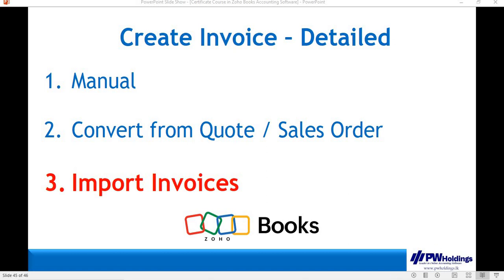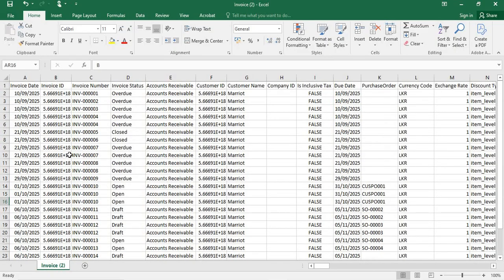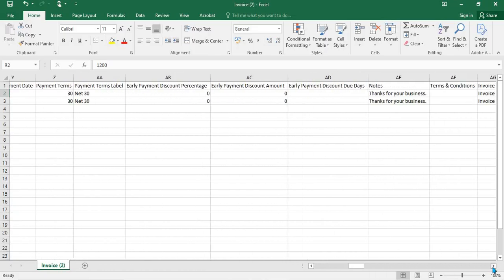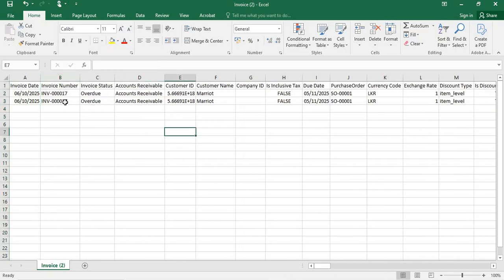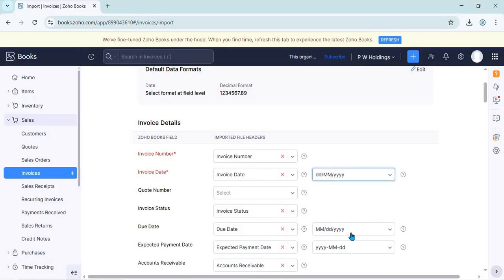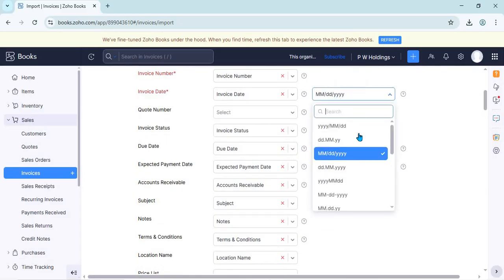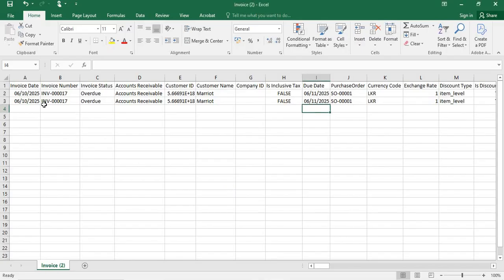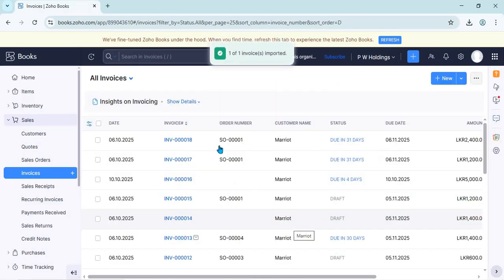Create Invoice - Import Invoices Part 2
In this tutorial, you’ll learn how to import invoices in bulk into Zoho Books quickly and accurately. This feature is especially useful when you’re moving from another accounting system or need to upload multiple invoices at once — saving you time and effort.

We’ll cover:
✅ How to prepare your invoice data using the sample import file
✅ Required fields and formatting tips before uploading
✅ Step-by-step process to import invoices into Zoho Books
✅ How to map columns correctly during import
✅ How to review, validate, and confirm your imported invoices

By the end of this video, you’ll know how to upload hundreds of invoices in just a few clicks, keeping your accounting data organized and up to date.